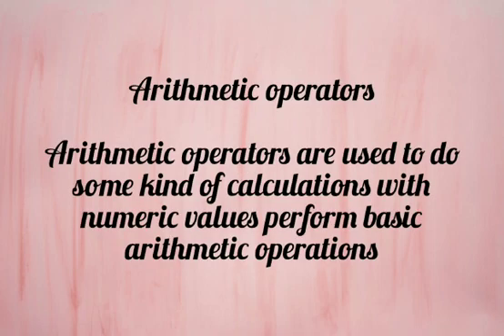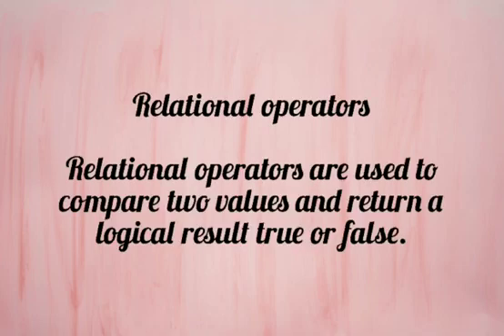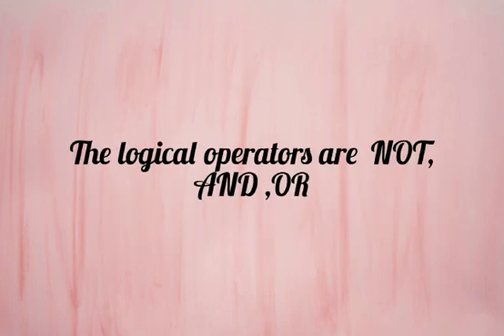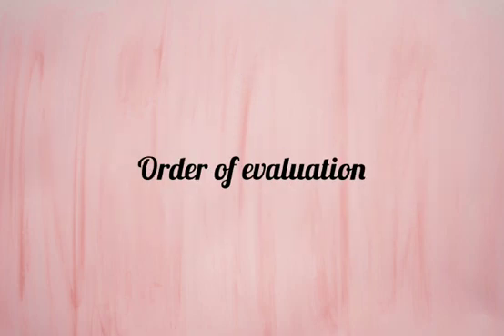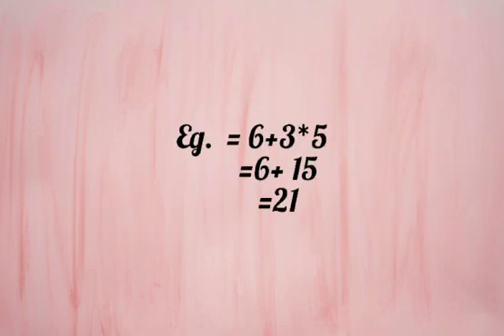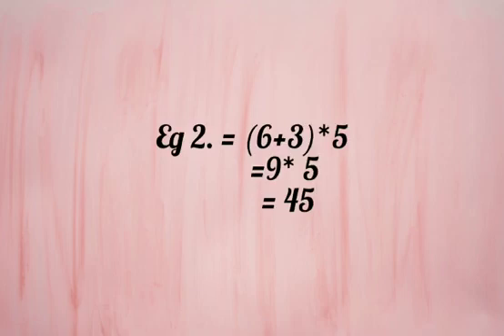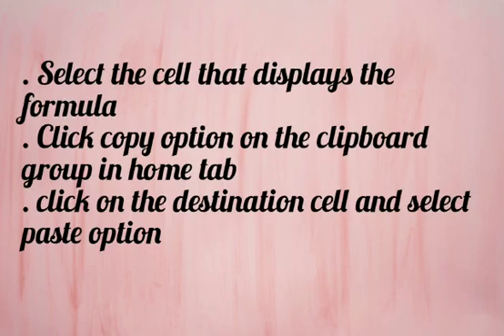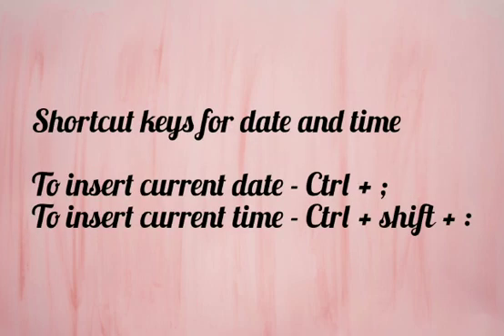Class 7 Information Technology 09/03/2021